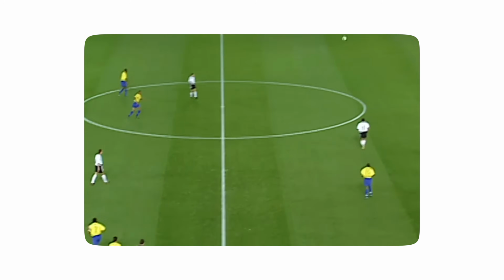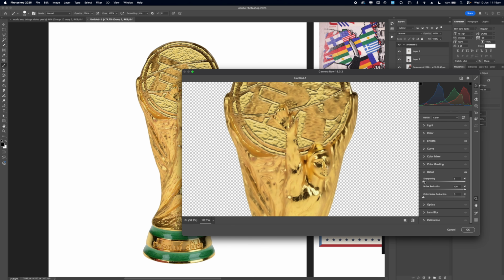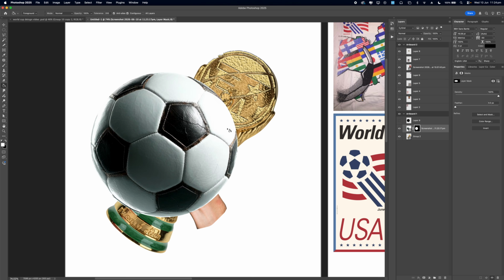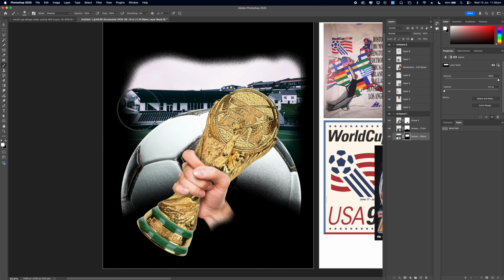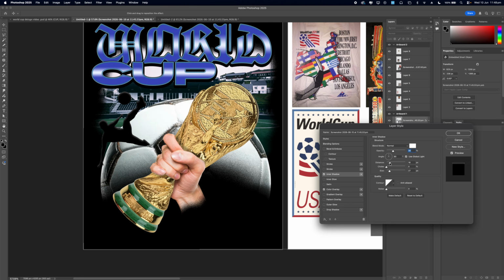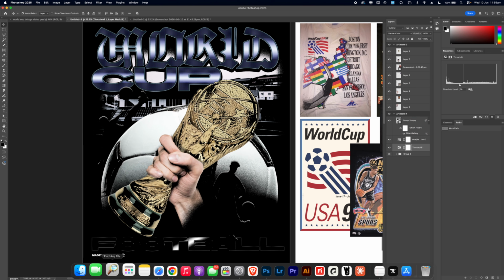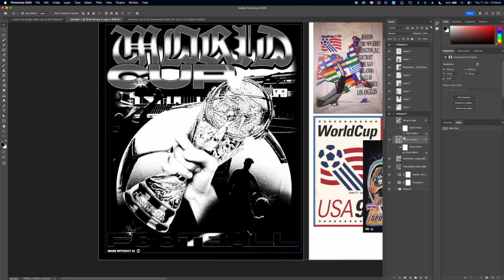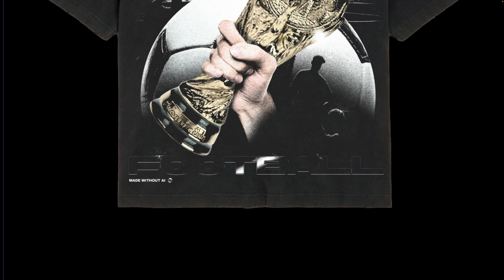How to Design Better Mock ups in 15 Minutes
I'll break down the thinking , design and mock up process of making a Better design for your clothing brand without using Any ai. This is the full design break down.